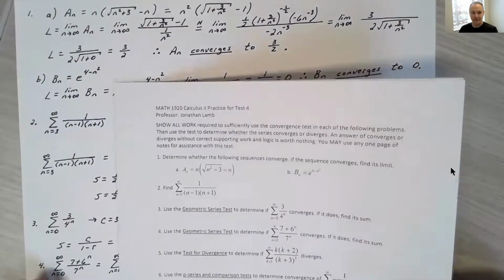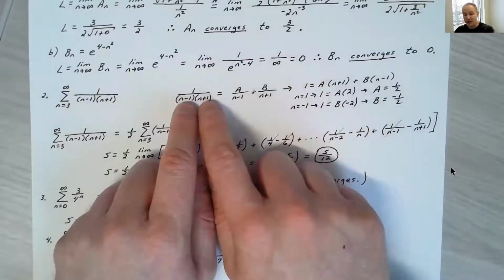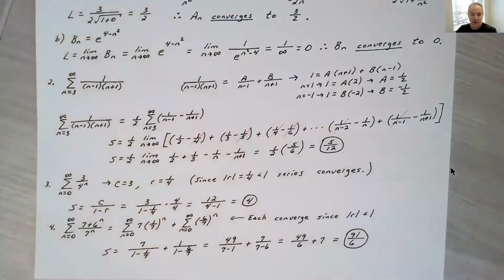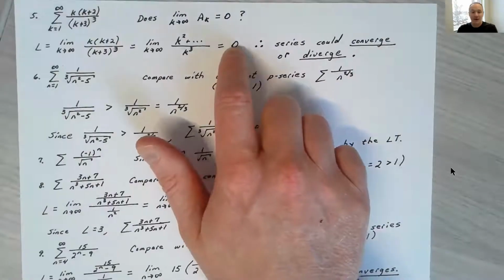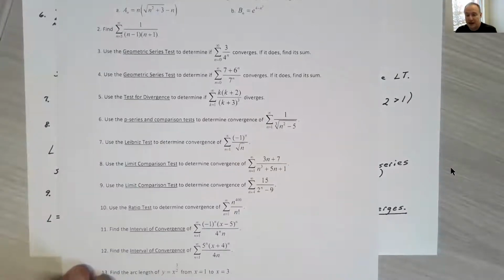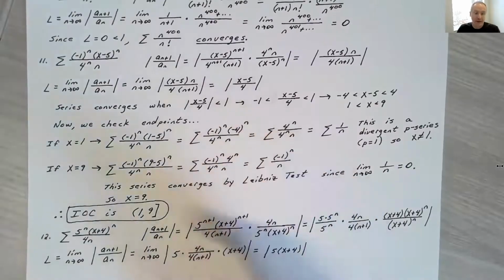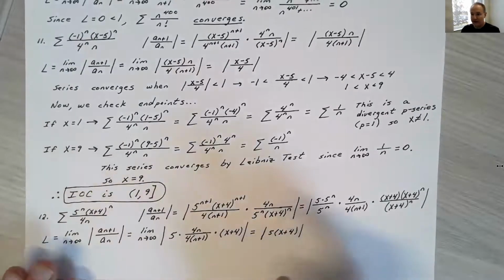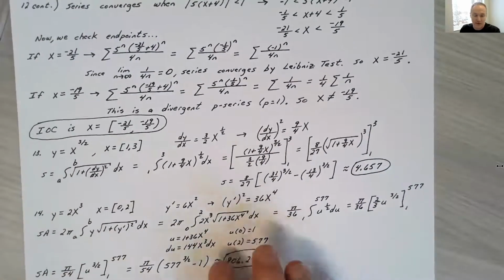Math 1920 Test 4 Review covering chapter 10.1-11.3